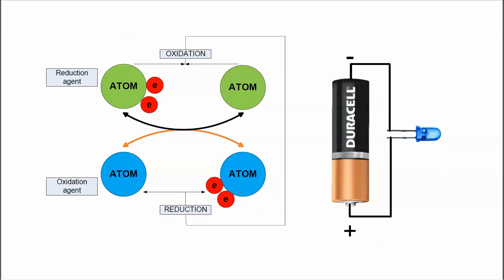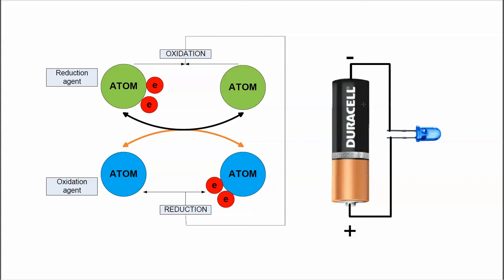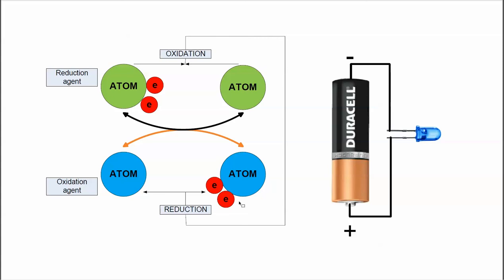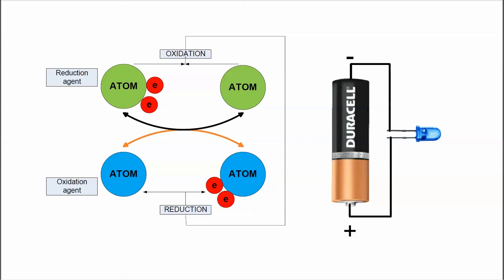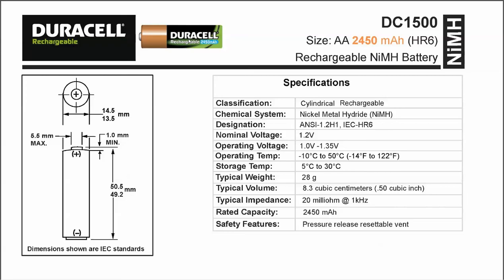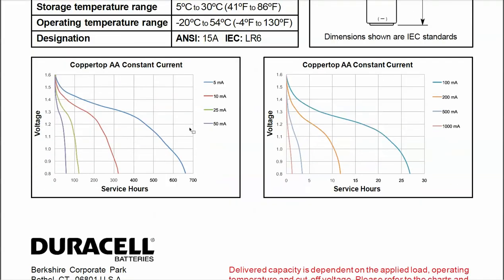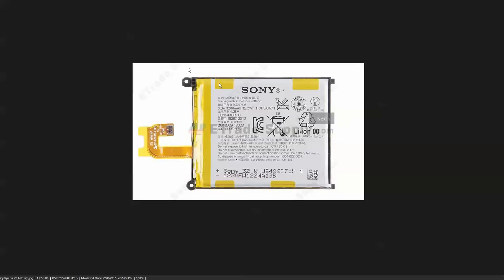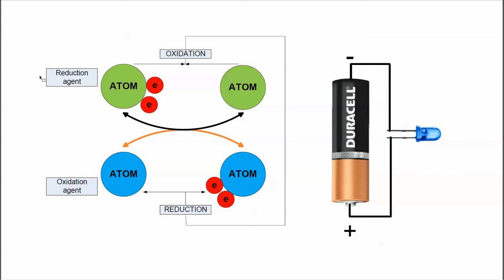How batteries work?